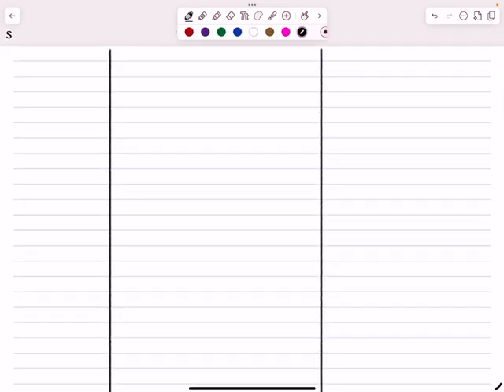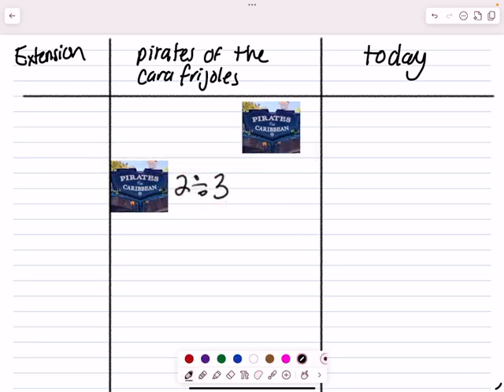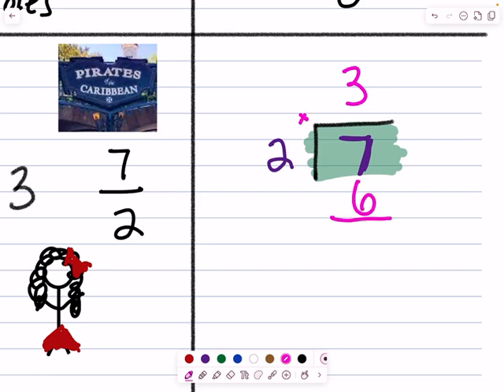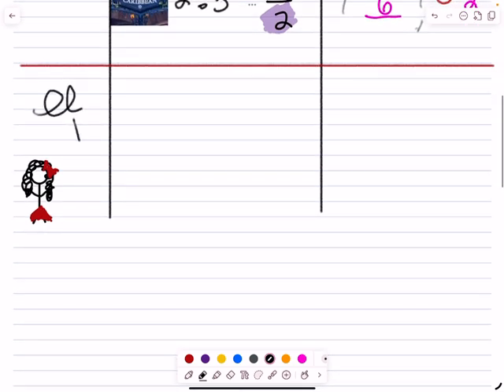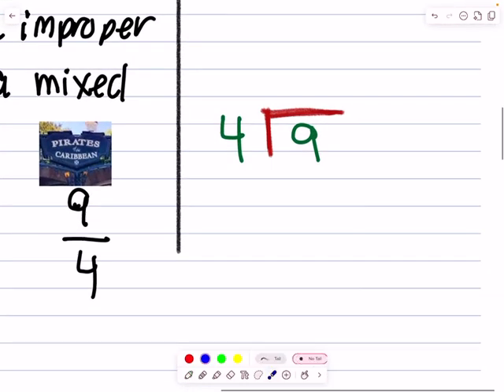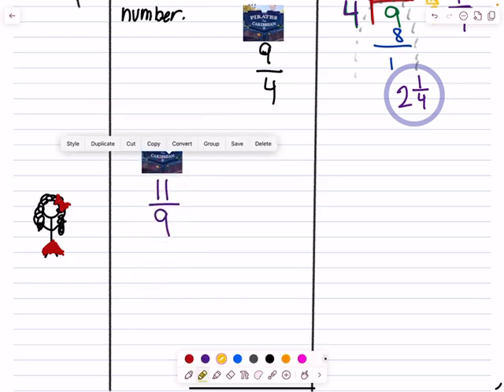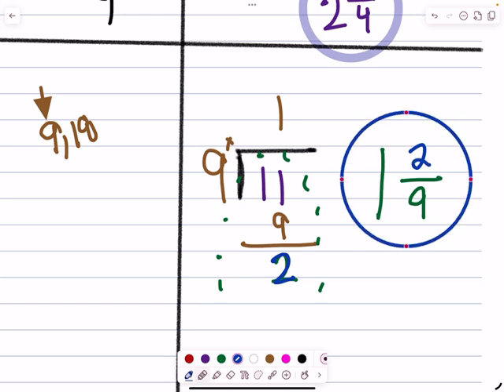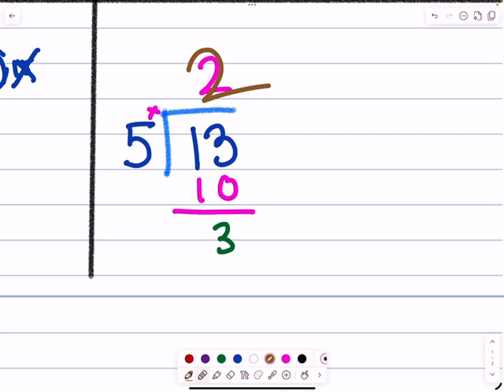Improper fractions to mixed numbers